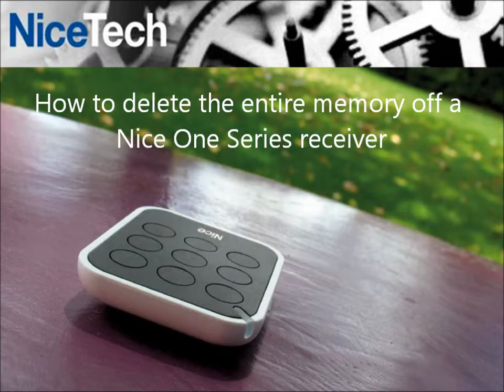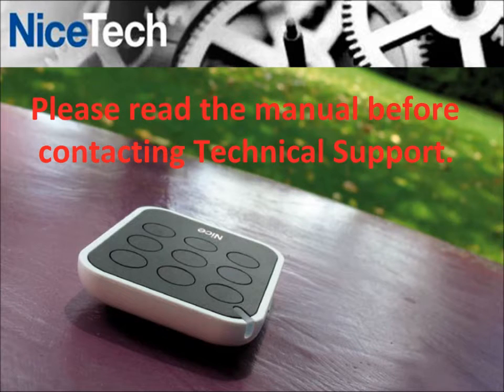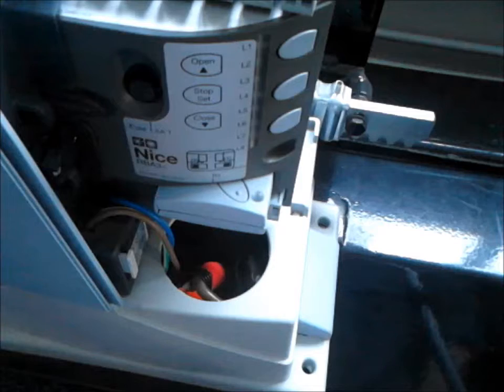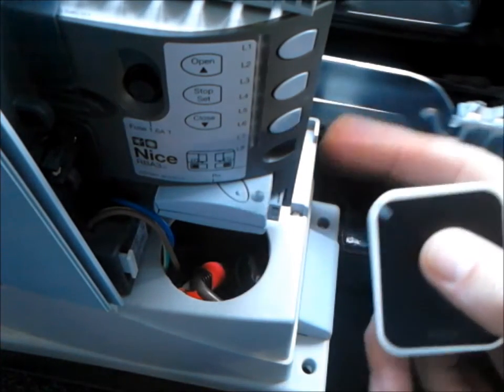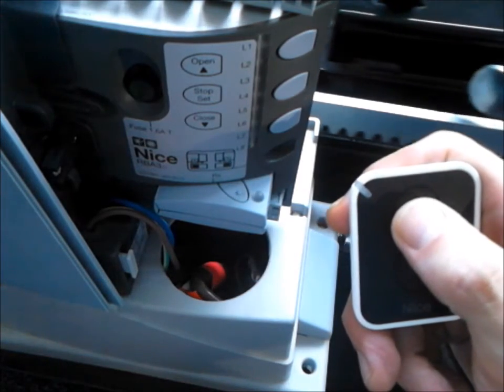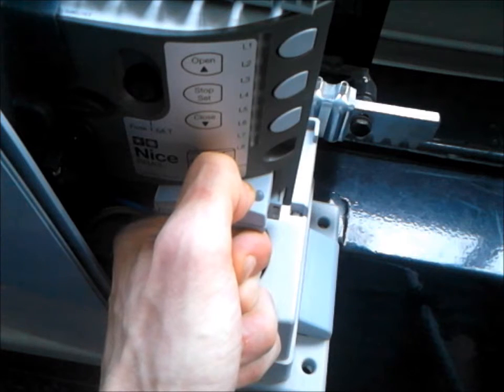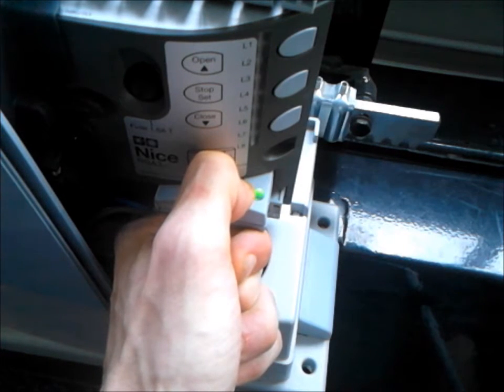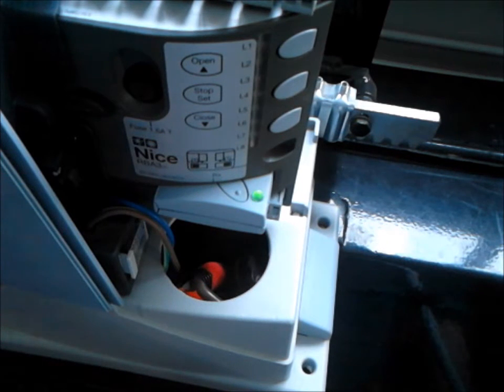One series memory deletion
This video shows how to do a total memory deletion of a one series receiver